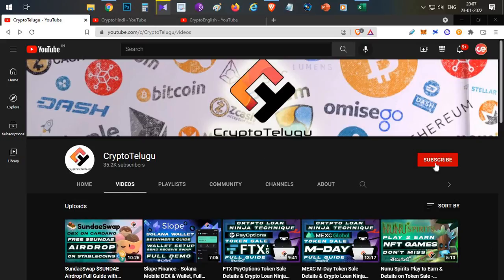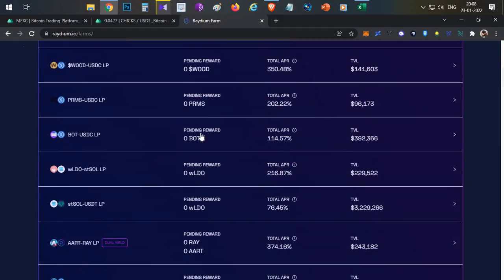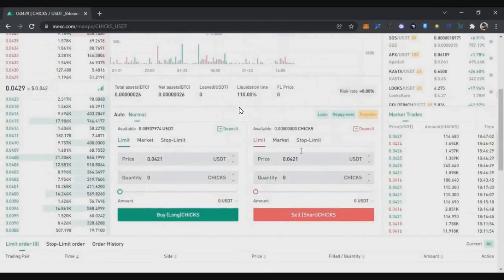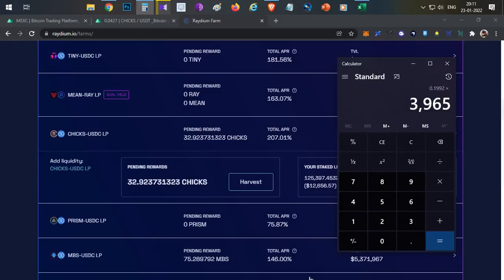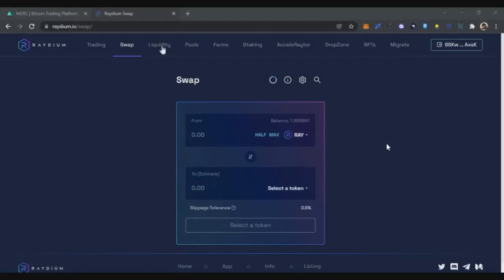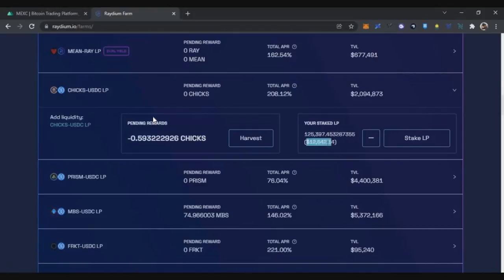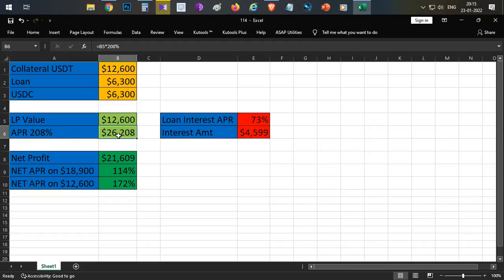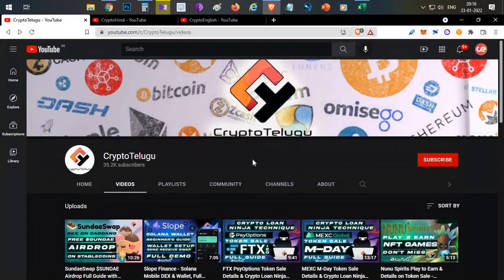Crypto Loan Ninja Technique To Earn 114% APR On Stable Coins on Raydium - Telugu